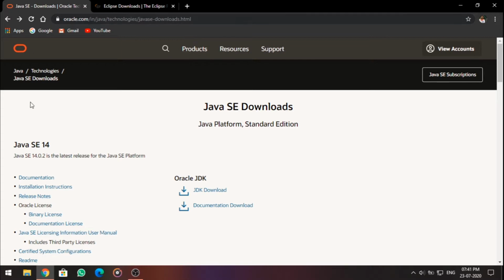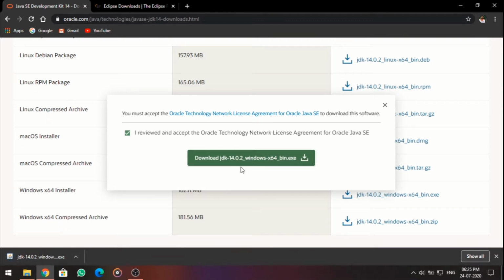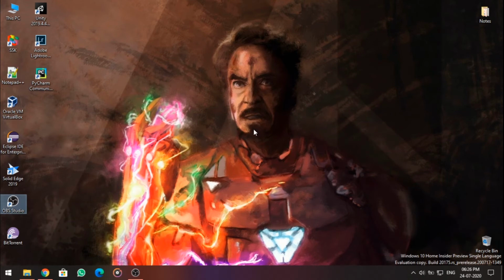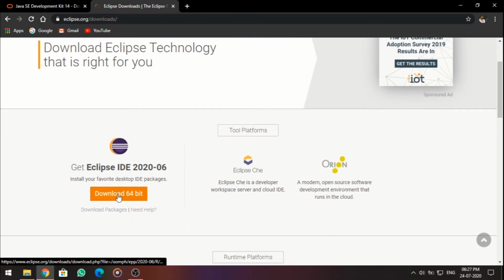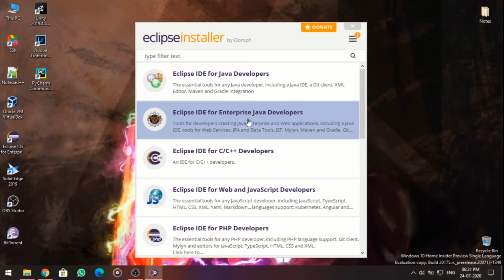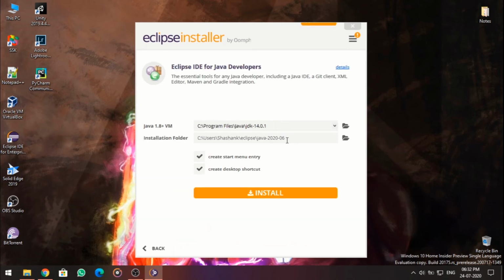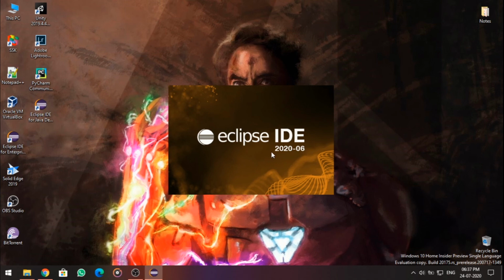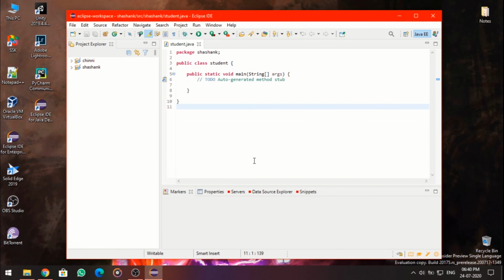How to install Eclipse IDE for JAVA Programming + install JDK | Windows 10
In this video I will show you How to install Eclipse IDE on Windows 10
Download and install Java JDK and Eclipse IDE without any errors.

How to download Eclipse IDE
How to install java and eclipse

Make sure to follow the steps correctly.
Got any doubts or errors?
Drop down in the command box.